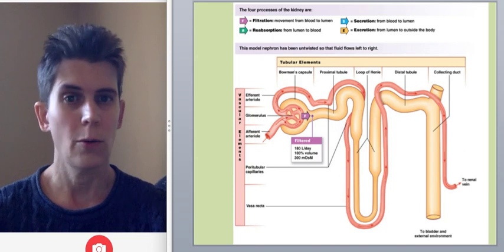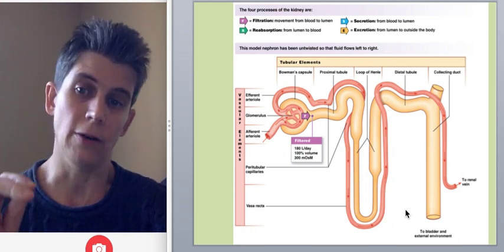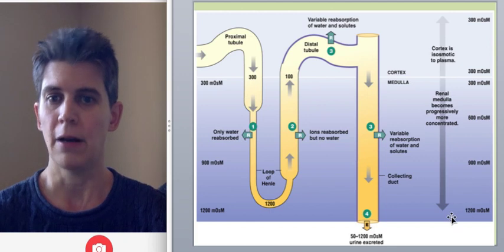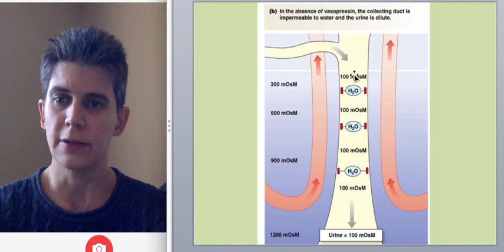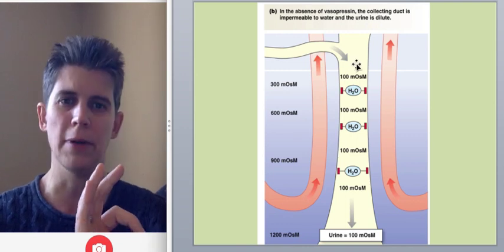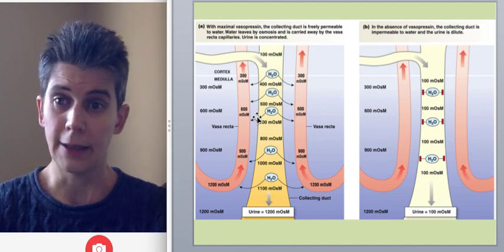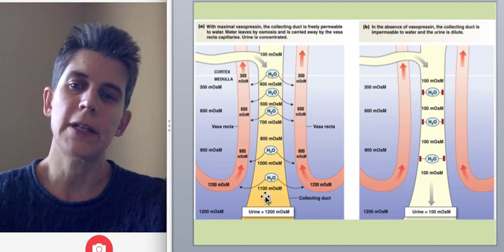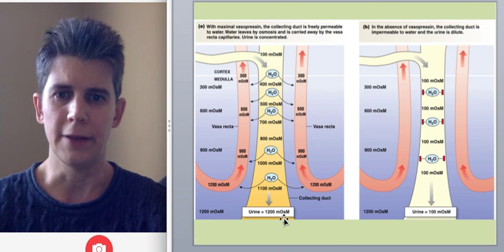How Urine Is Concentrated: The Collecting Duct of the Nephron